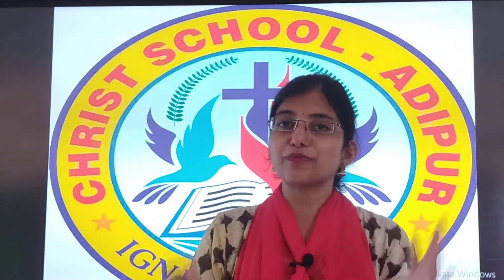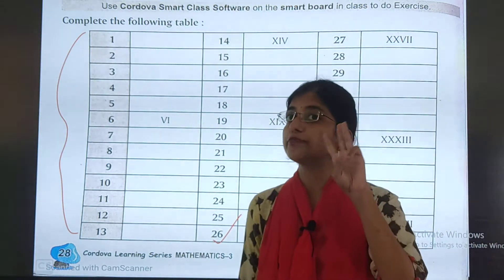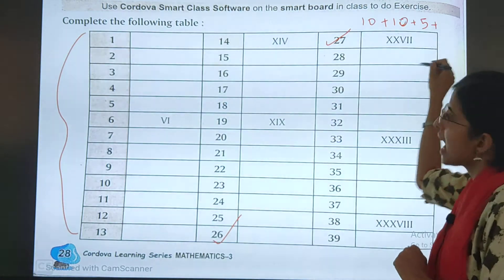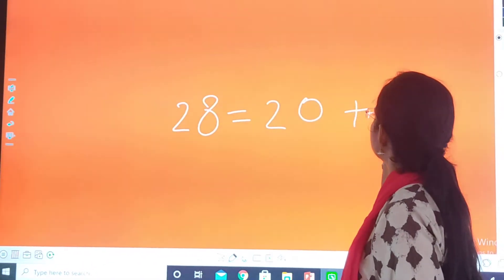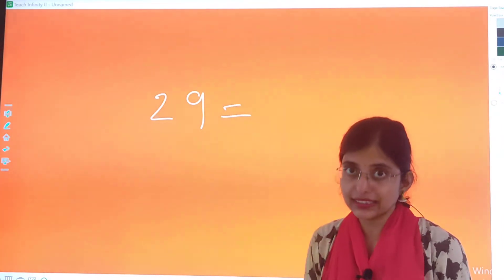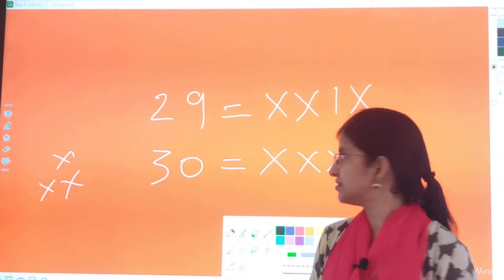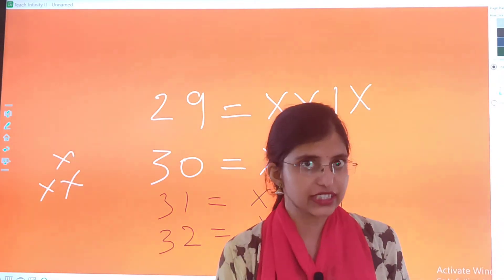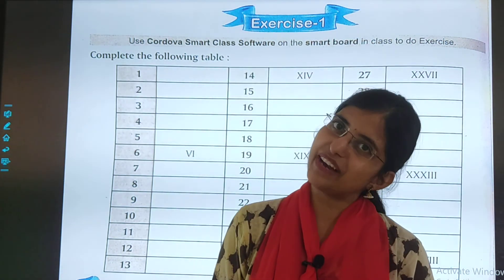STD : 3 // Maths